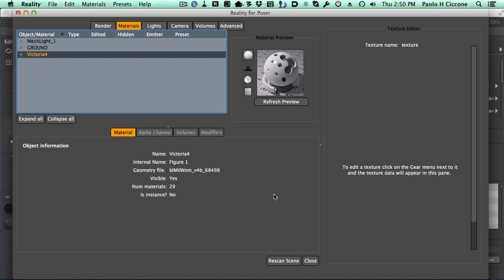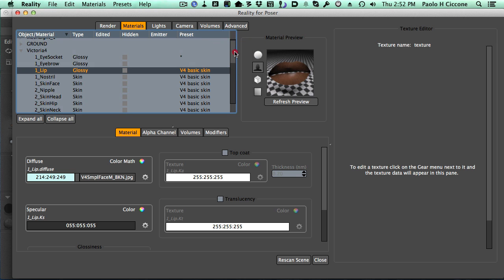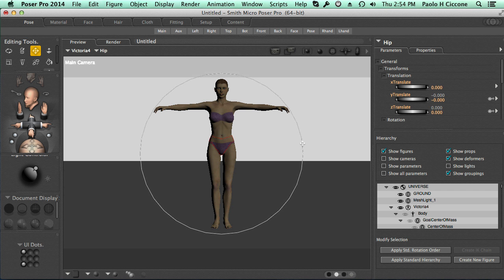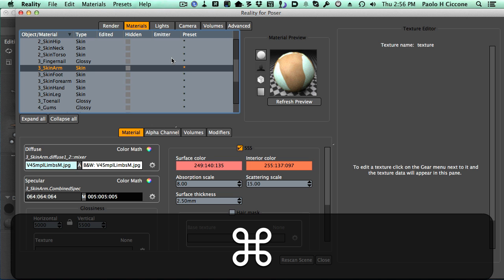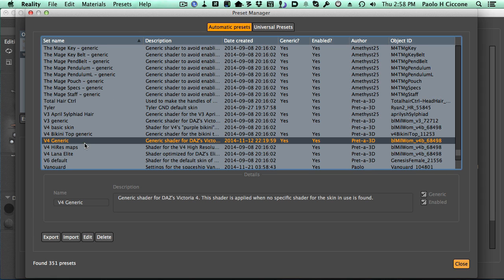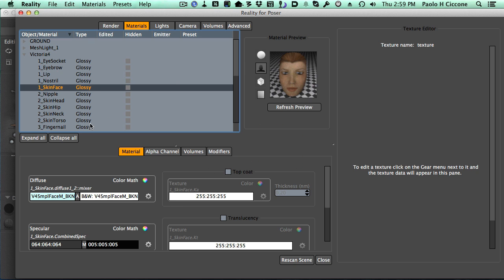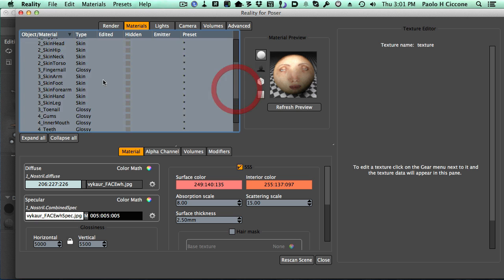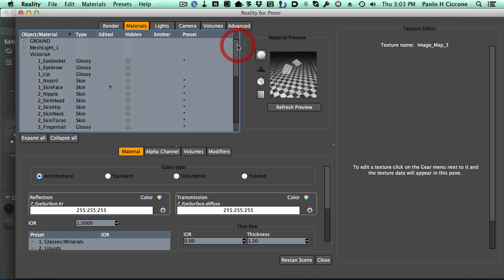Generic Presets in Reality 4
In this video we learn how Generic Presets in Reality 4 work. Generic presets are extremely useful to avoid repetitive tasks in Reality 4.